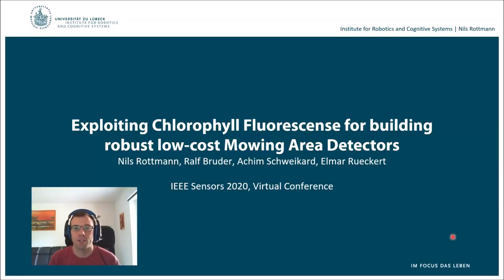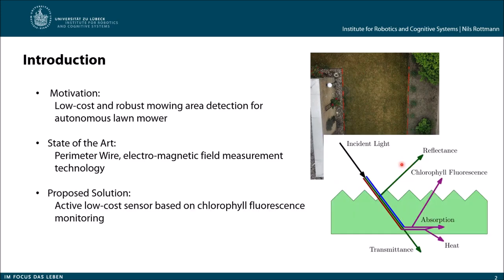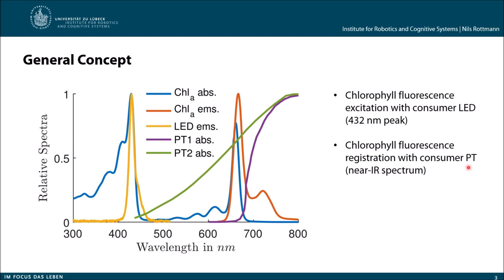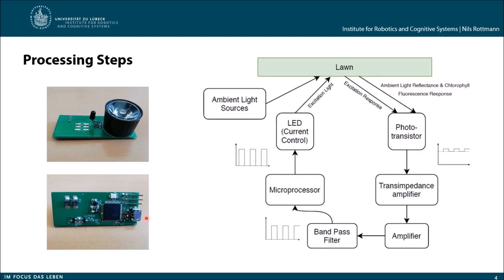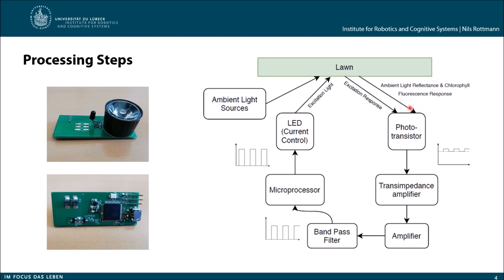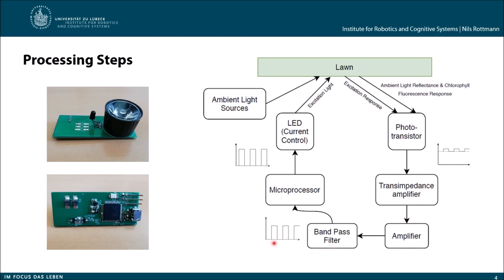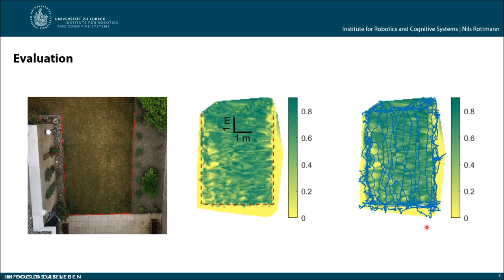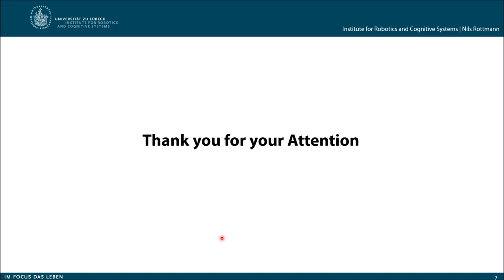Exploiting Chlorophyll Fluorescense for building robust low-cost Mowing Area Detectors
Detecting cost-effectively and accurately the working area for autonomous lawn mowers is key for widespread automation of garden care. Therefore, we propose an active low-cost sensor approach for detecting fluorescence response. The area to be detected is illuminated by an LED and the chlorophyll fluorescence response is observed by a phototransistor. The signal from the phototransistor is further processed by a transimpedance amplifier, an amplifier and a band pass filter and forwarded to a microprocessor. By choosing only low-cost consumer products for construction, high-volume lowest cost sensors can be built. We demonstrate the feasibility of our low-cost approach by evaluating the sensor mounted on an autonomous lawn mower in a garden environment.